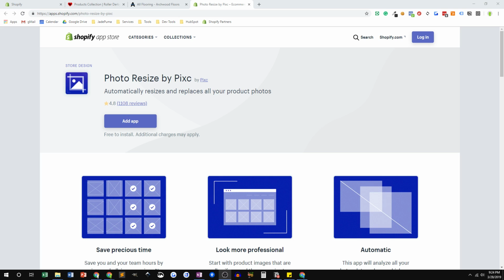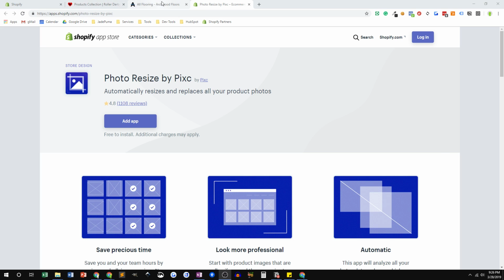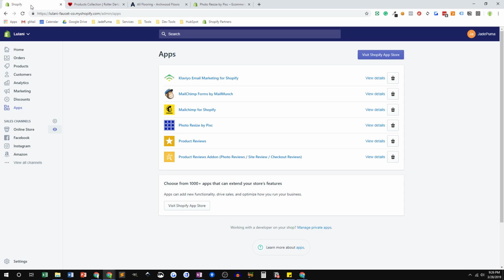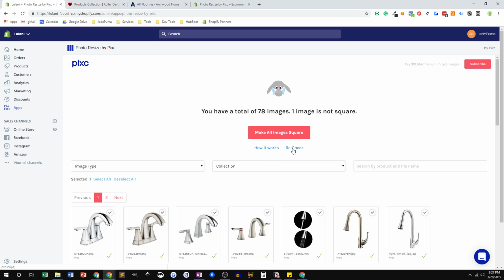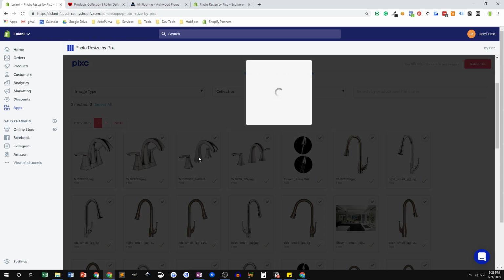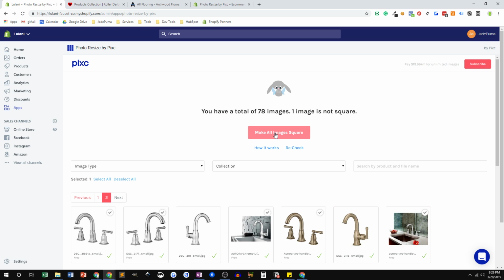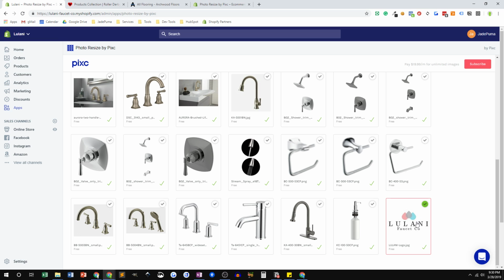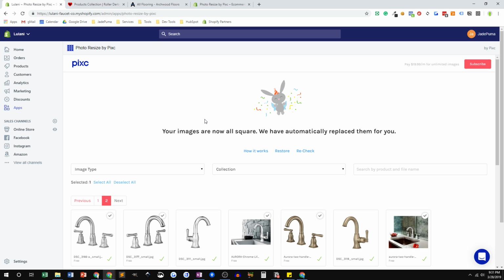PixC App Walkthrough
Here's an overview of how to use the Photo Resize app by PixC to ensure that all of your product photos are square.